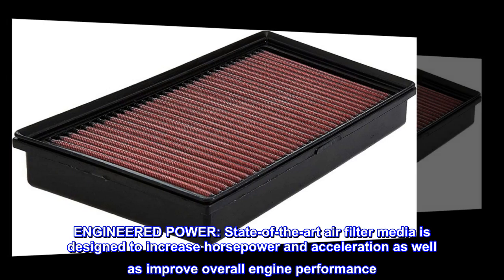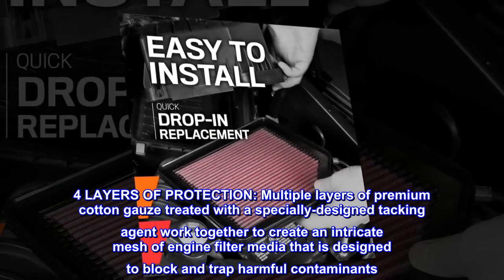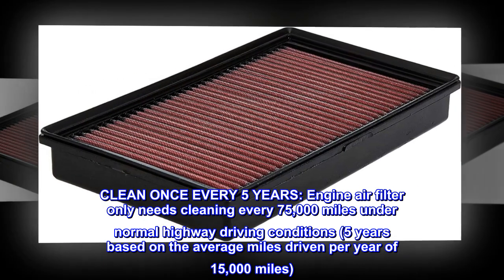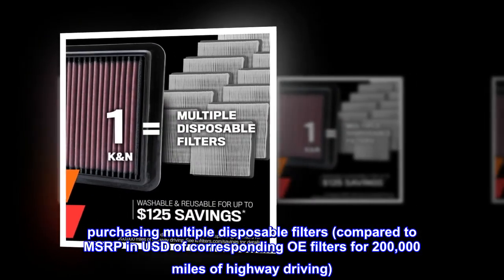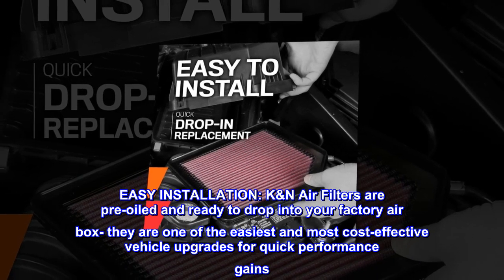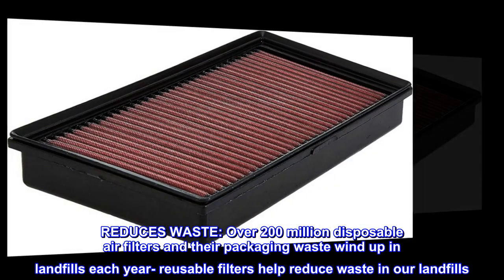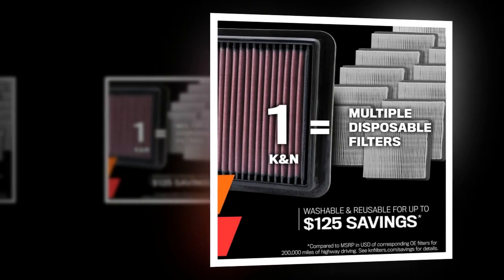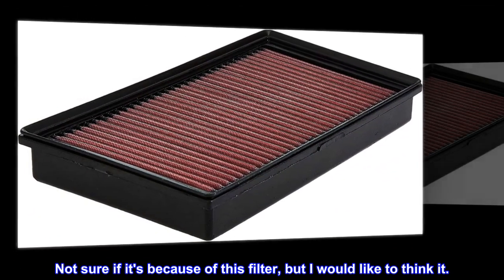K&N Engine Air Filter: Increase Power & Towing, Washable, Premium, Replacement Air Filter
ENGINEERED POWER: State-of-the-art air filter media is designed to increase horsepower and acceleration as well as improve overall engine performance
RUGGED CONSTRUCTION: K&N Air Filters are manufactured with durable, premium materials and state-of-the-art construction methods to last a lifetime
4 LAYERS OF PROTECTION: Multiple layers of premium cotton gauze treated with a specially-designed tacking agent work together to create an intricate mesh of engine filter media that is designed to block and trap harmful contaminants
CLEAN ONCE EVERY 5 YEARS: Engine air filter only needs cleaning every 75,000 miles under normal highway driving conditions (5 years based on the average miles driven per year of 15,000 miles)
REUSABLE K&N FILTER SAVES YOU MONEY: A K&N washable, reusable air filter will save you up to $125 vs. purchasing multiple disposable filters (compared to MSRP in USD of corresponding OE filters for 200,000 miles of highway driving)
ULTIMATE LONGEVITY: No-hassle lifetime limited warranty on stock replacement K&N air filters- limitations apply
EASY INSTALLATION: K&N Air Filters are pre-oiled and ready to drop into your factory air box- they are one of the easiest and most cost-effective vehicle upgrades for quick performance gains
REDUCES WASTE: Over 200 million disposable air filters and their packaging waste wind up in landfills each year- reusable filters help reduce waste in our landfills
MADE IN USA: K&N Air Filters are proudly made in the USA for trusted quality & reliability
Works great in my Jeep Wrangler
I put this in my 2019 Jeep Wrangler. Easy to install. I got about 26 - 27 mpg on the highway with one passenger and car loaded down with 100 lbs. plus of luggage, etc.. Not sure if it's because of this filter, but I would like to think it.